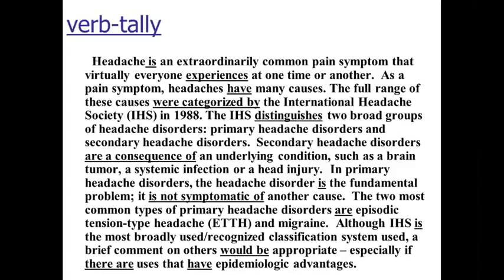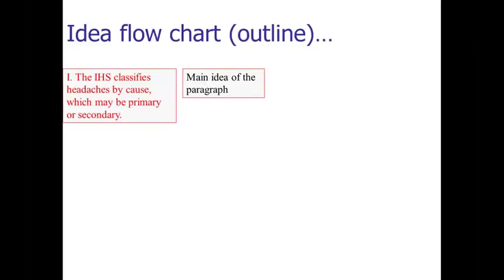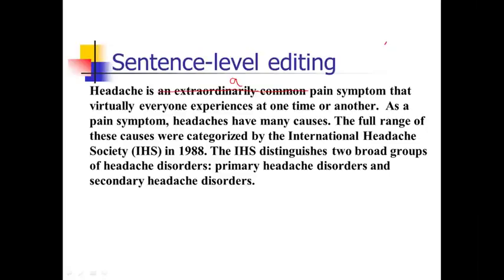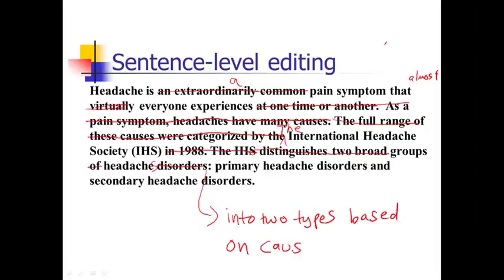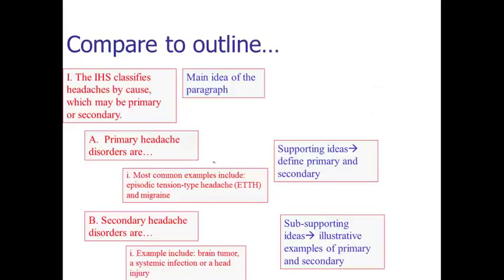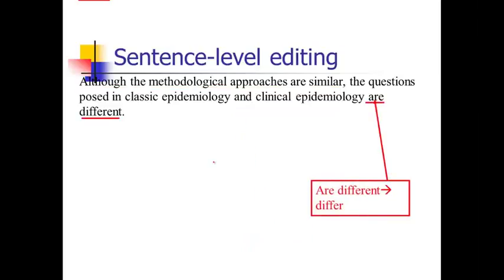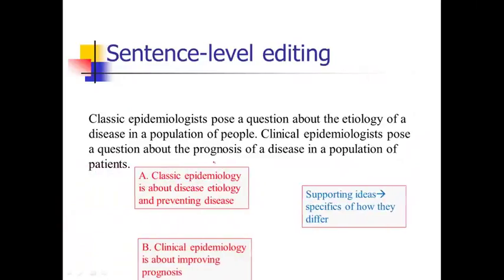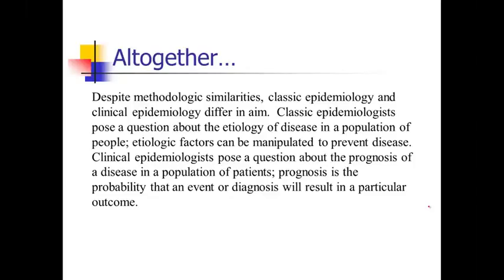017 3 5 More paragraph practice 21 01